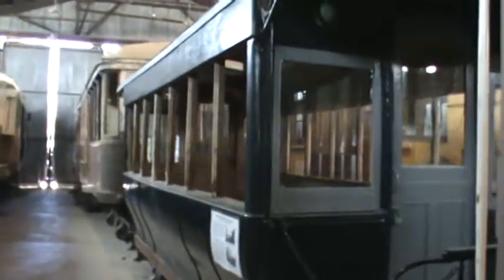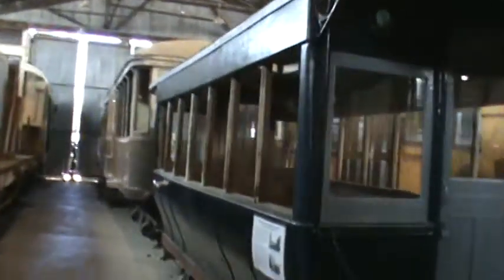Former San Francisco Trailer Car And Cable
Filmed during the rail festival 2014 at the Orange Empire Railway Museum are two cars which once ran on the cable car lines in San Francisco.  They were both once used in Knott`s Berry Farm before being donated to the museum. Commentary and background Jazz music provided at no extra charge.